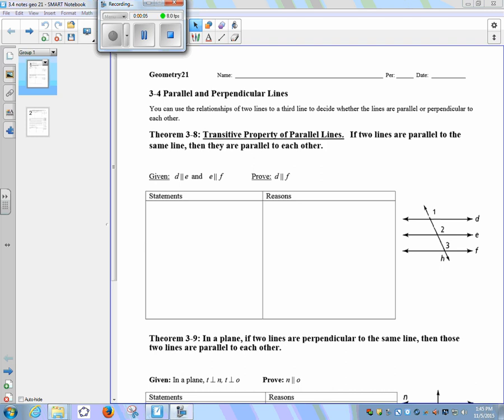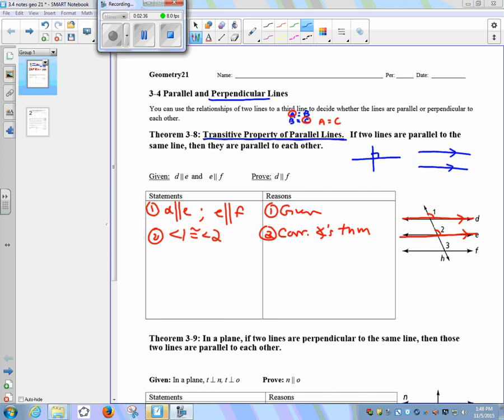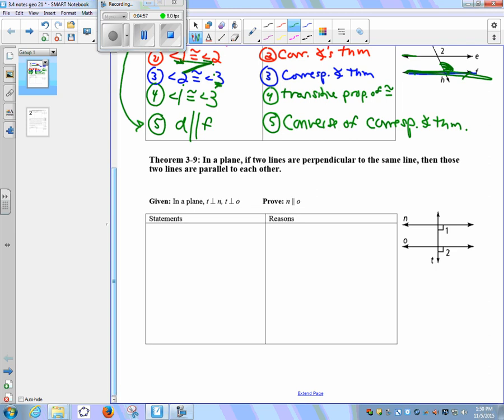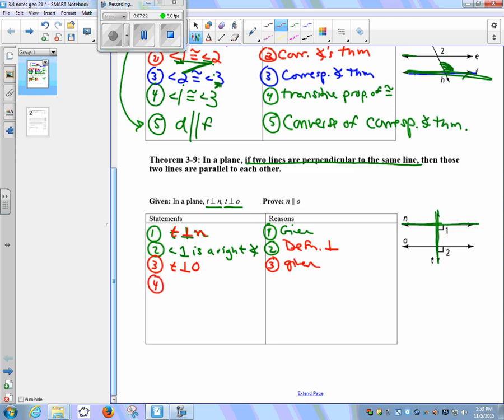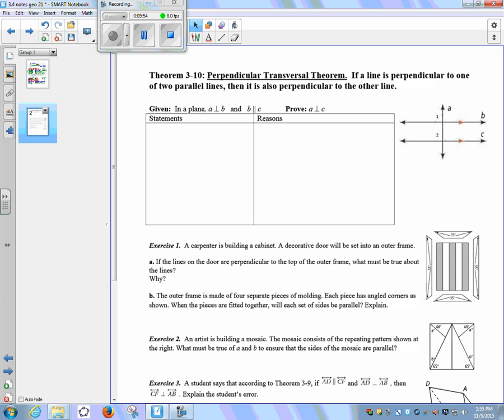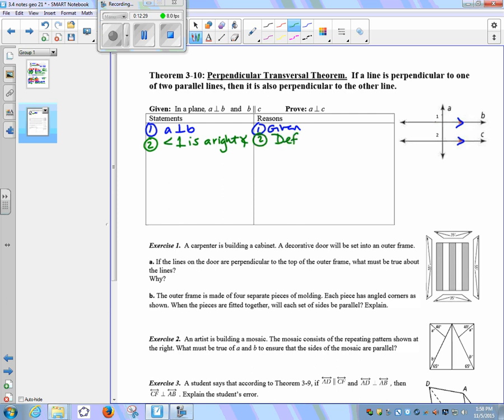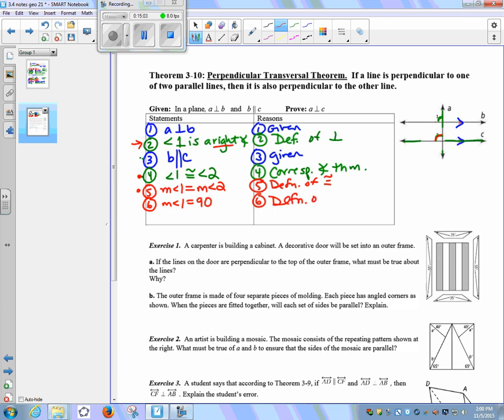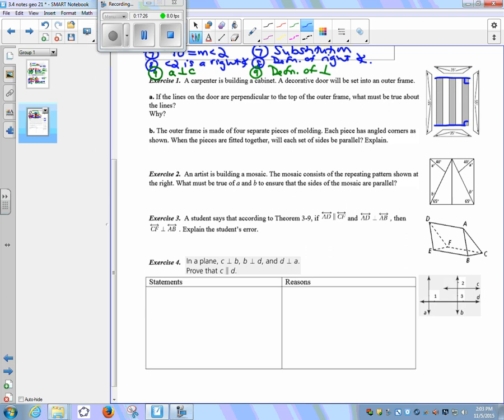3 4 video lesson perp and parallel line thms